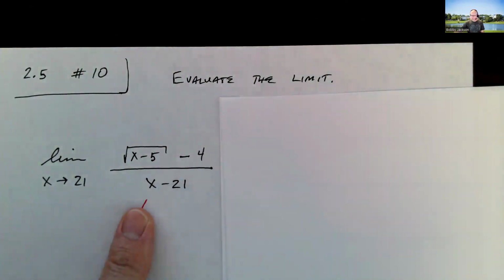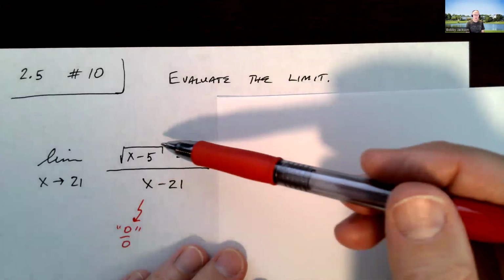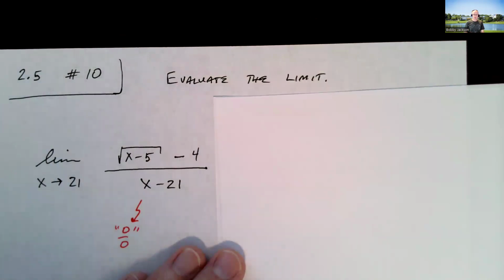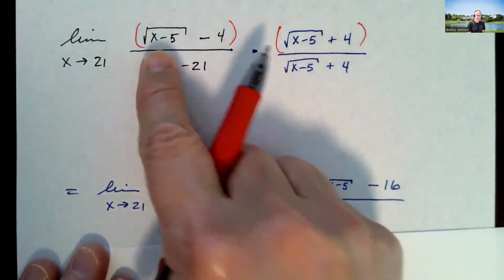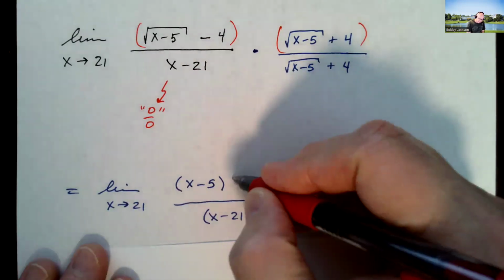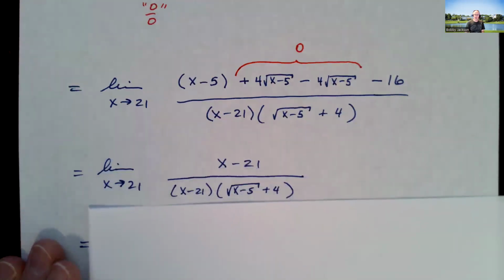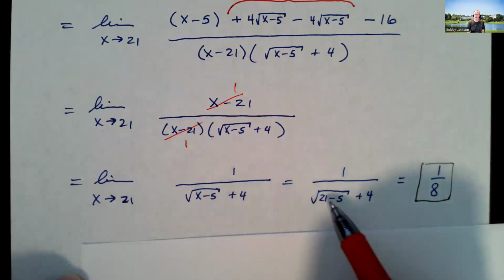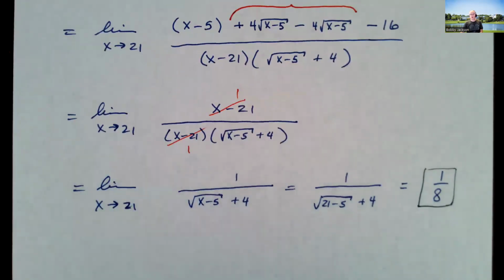Achieve Section 2.5 Number 10